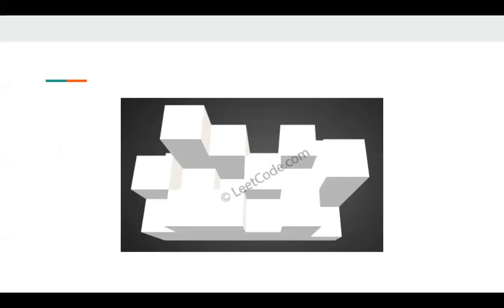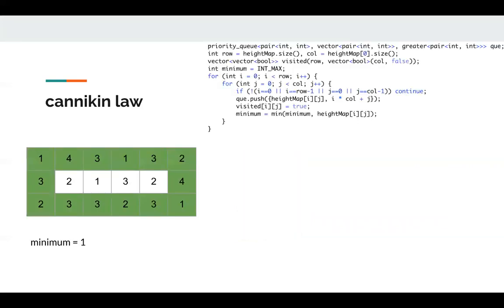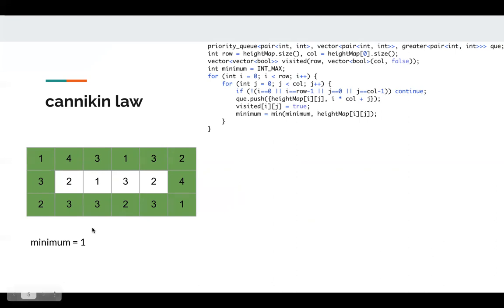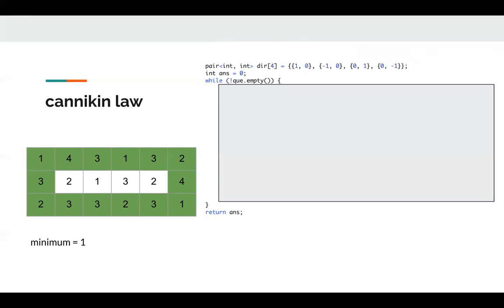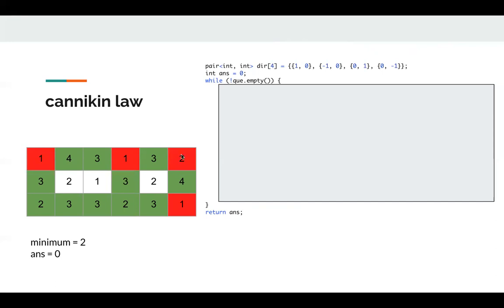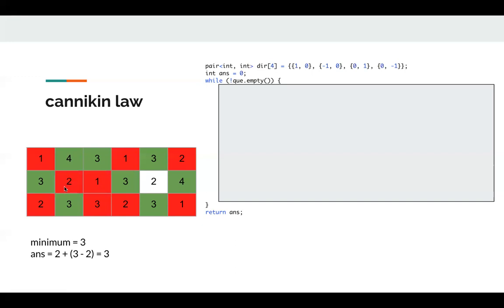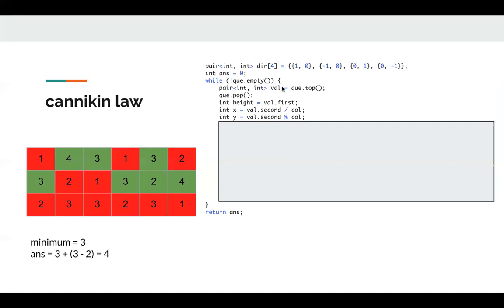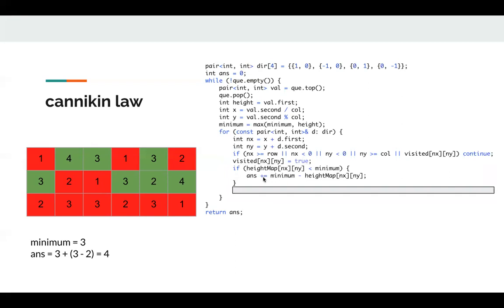LeetCode 407. Trapping Rain Water II